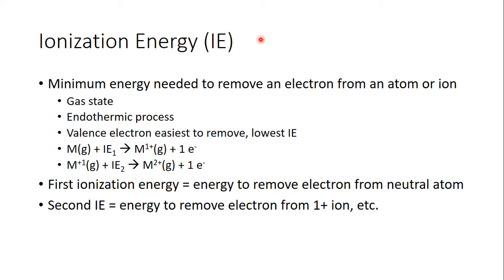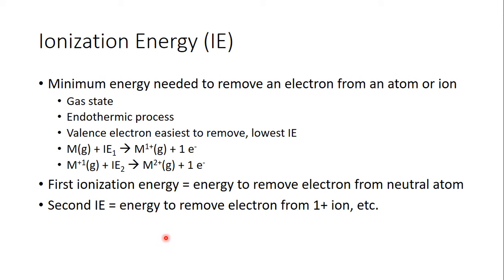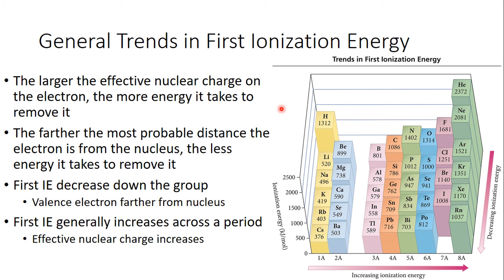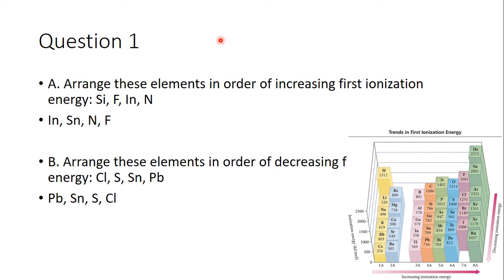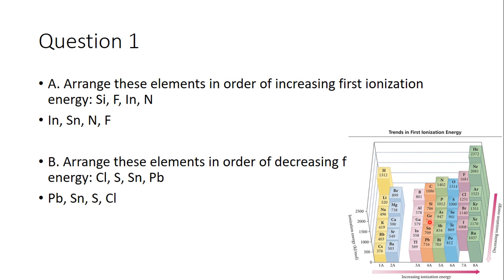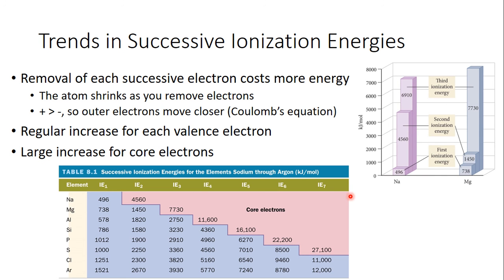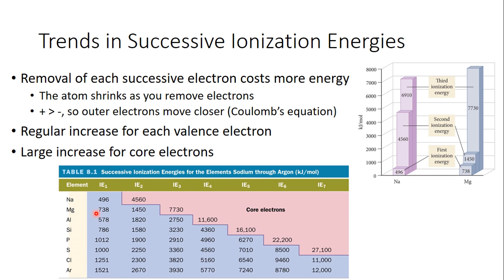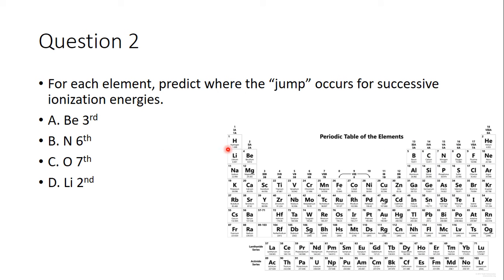IGC PS19 04 23 2020 KEY